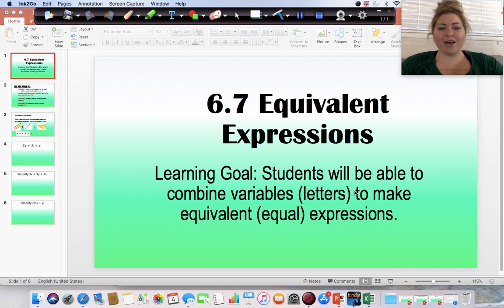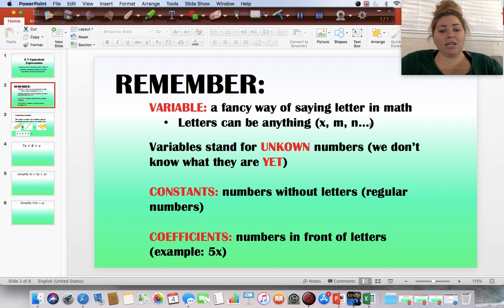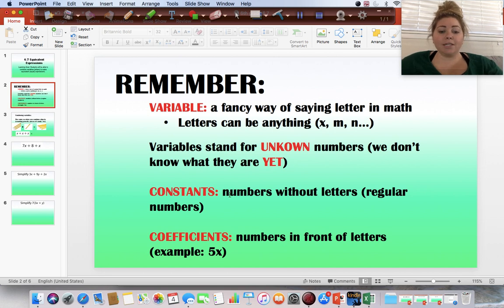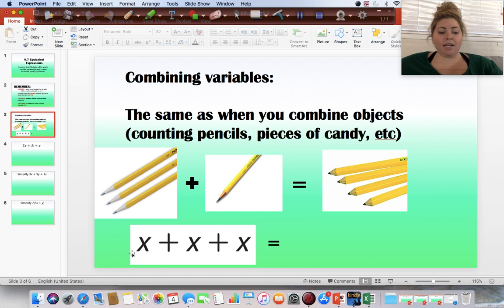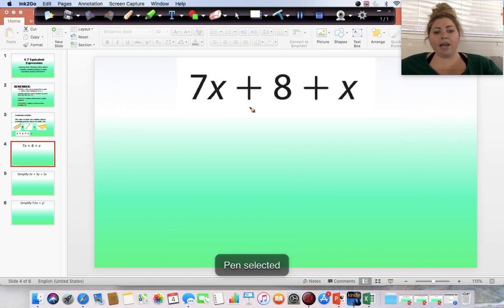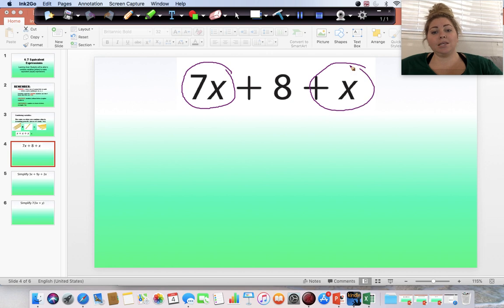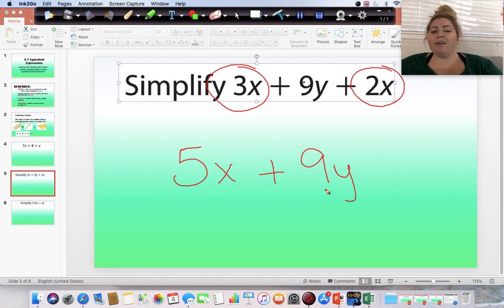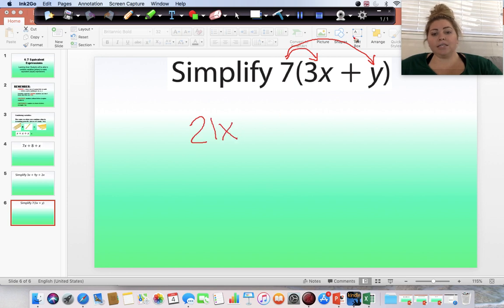6th grade 6.7 Equivalent Expressions